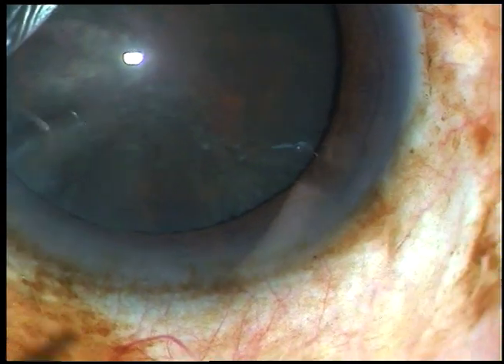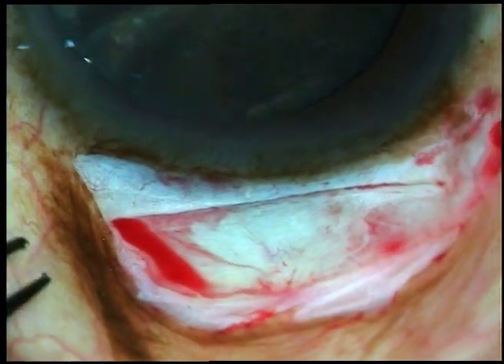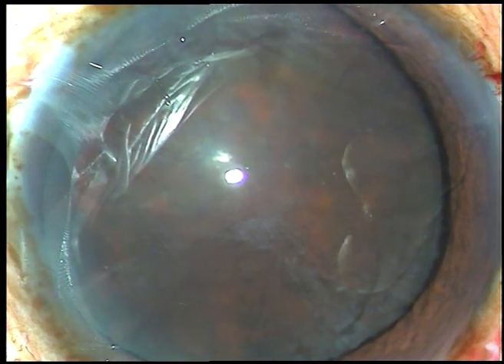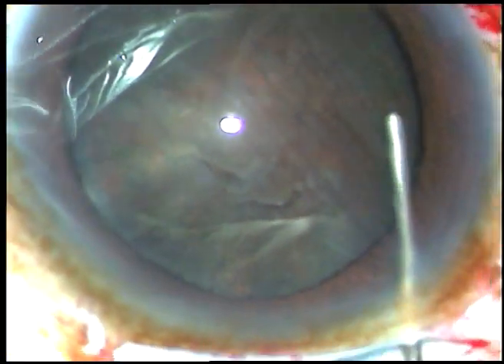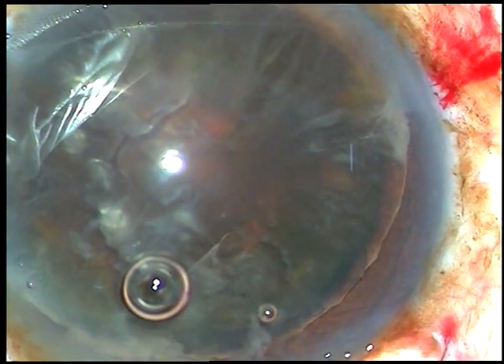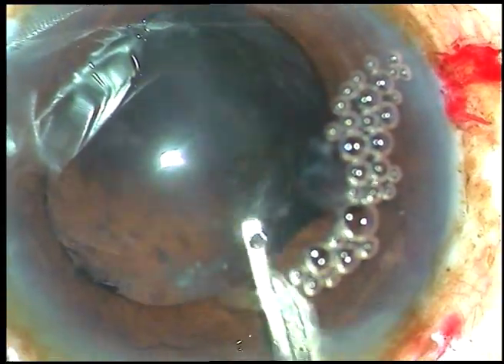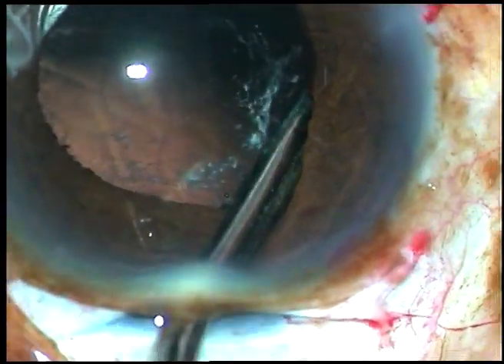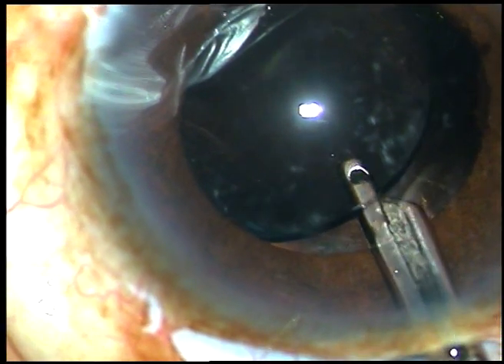Hurdles in a SICS - Dr Pradip Mohanta, M.S. (PGIMER, Chandigarh, India)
1. Premature entry, 2. Rhexis-- poor visibility, 3. Tunnel smaller than nucleus -- intratunnel nucleofracture, 4. placing a foldable IOL in the bag,